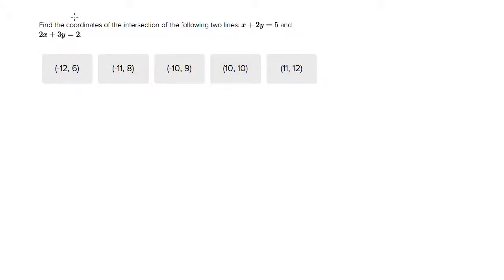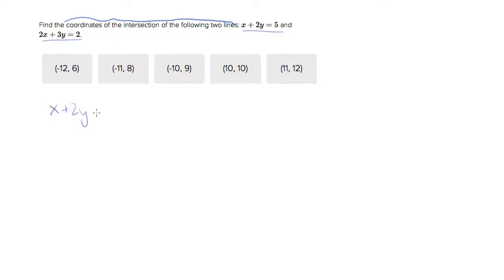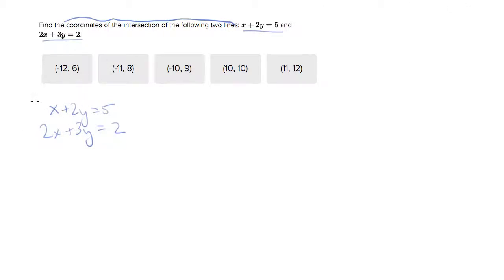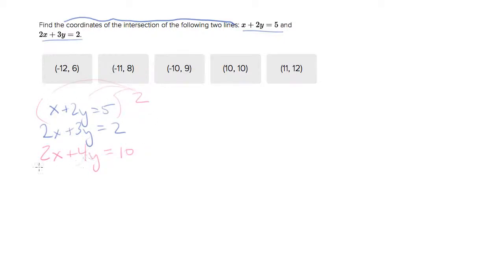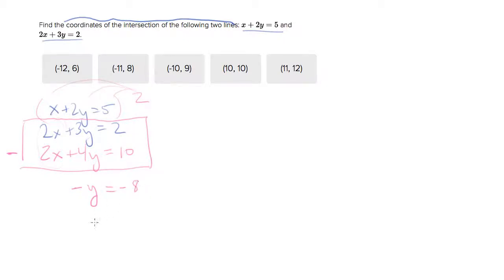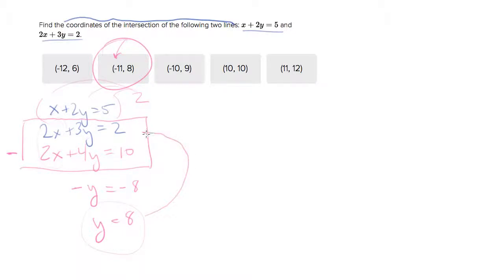6690 Tracking the coordinates of 2 intersecting lines